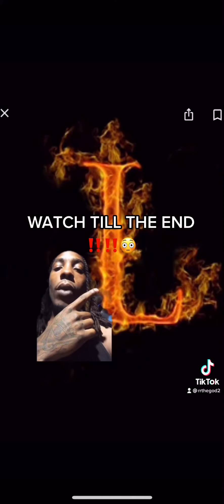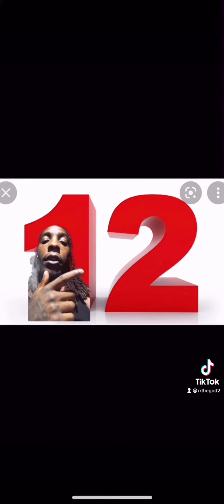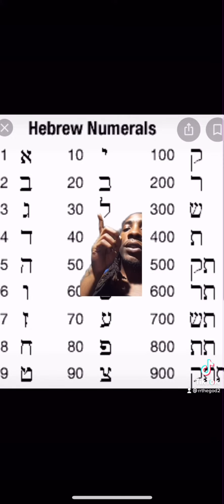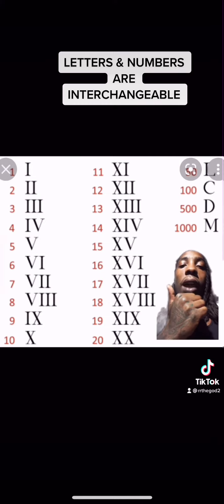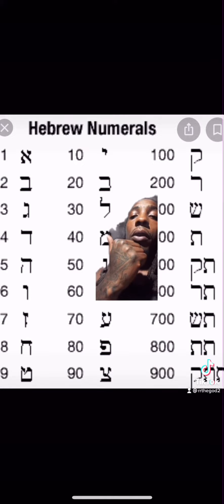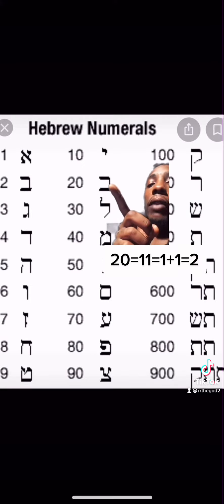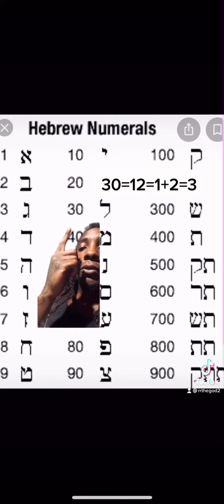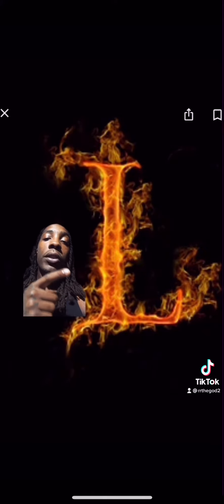LETTERS ARE ACTUALLY SPELLS 🪄 PART. 32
LegaseaTheWav.Net